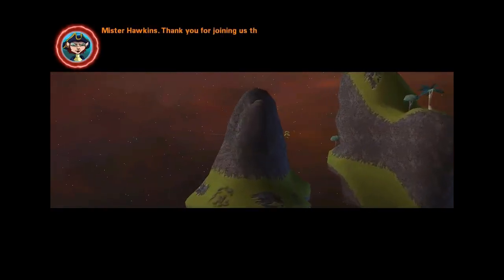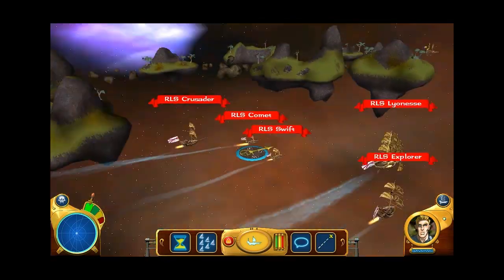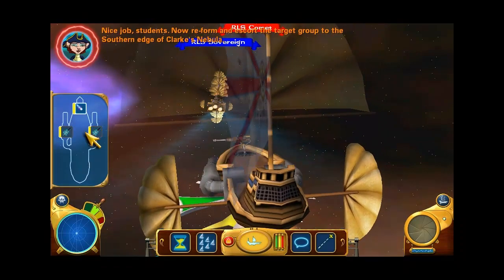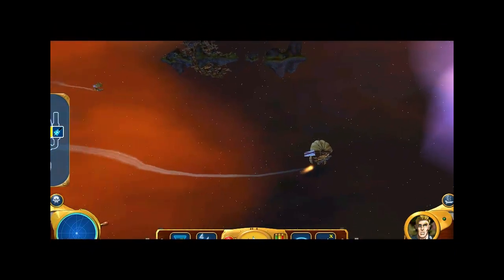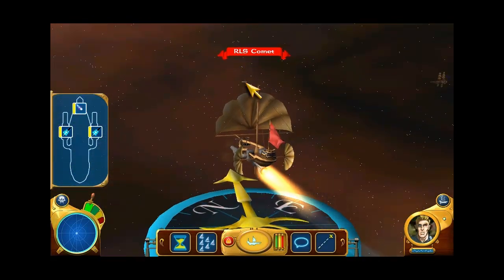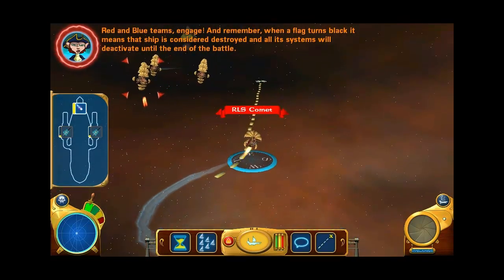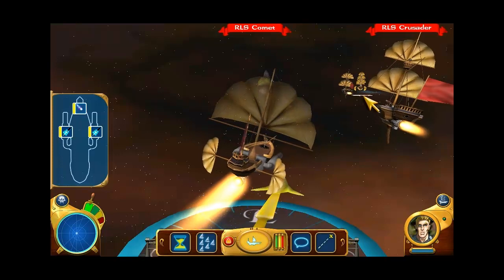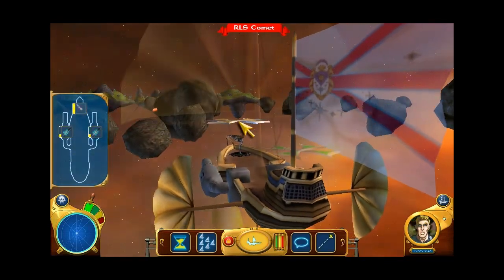Treasure Planet Battle At Procyon Mission 1 Part 1/2 [Lets play mission series]